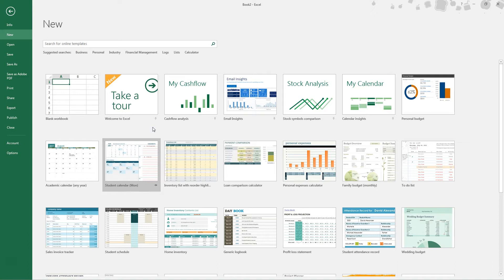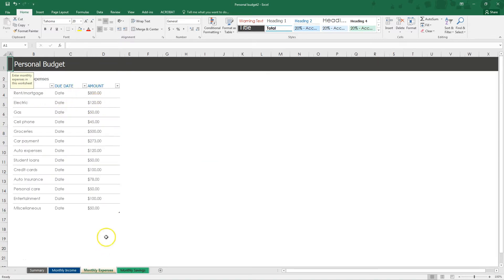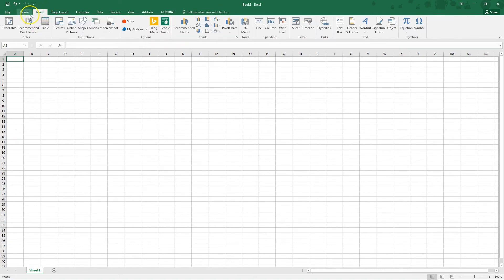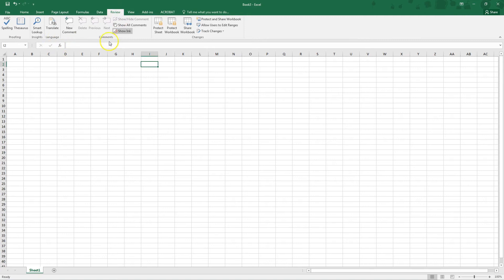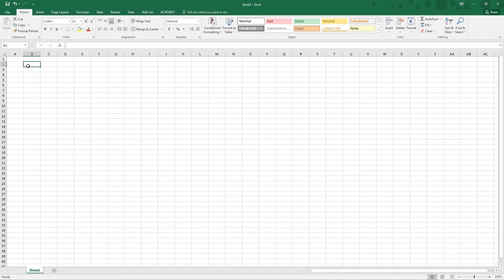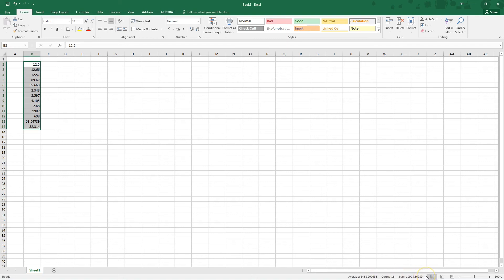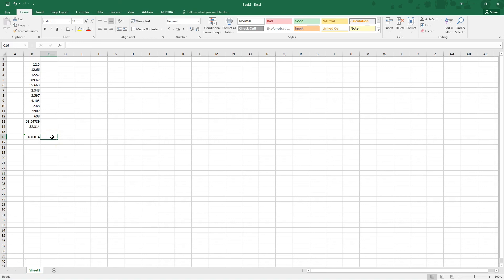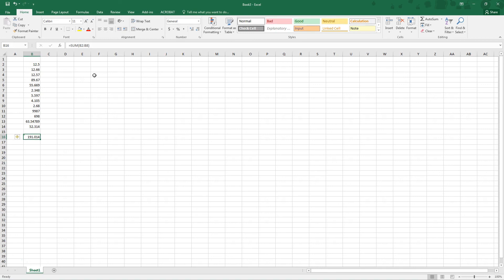Basic Excel #1 - ASMR Soft Spoken, Computer Sounds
Hey guys! Thought it might be useful for some people out there if I did a series on how to do some basic things in Excel! This video will feature how to find and use templates, and how to do a basic sum. In it are keyboard sounds, mouse sounds, and my soft spoken narration. Hope you like it!